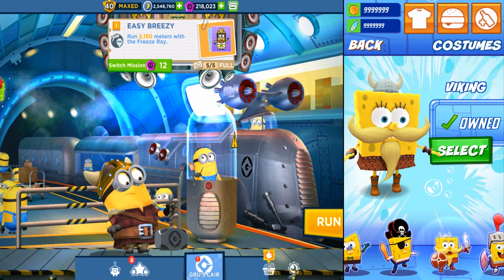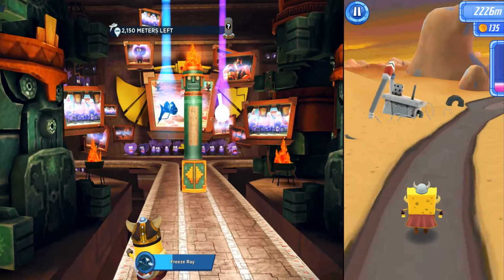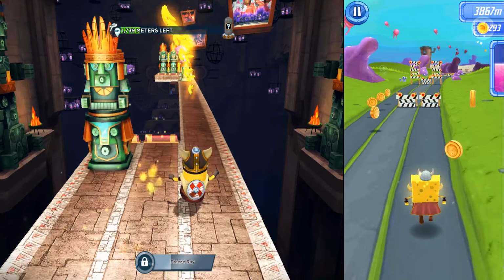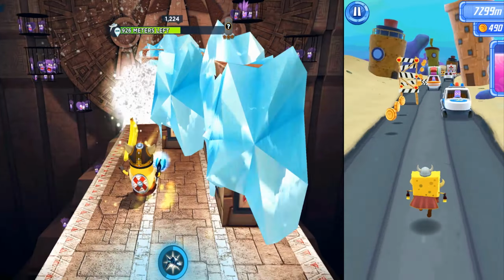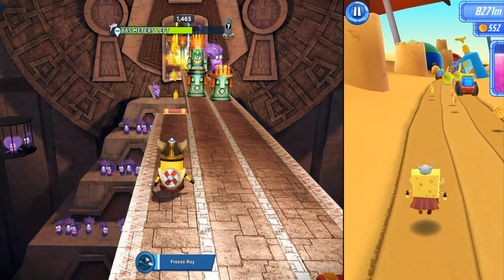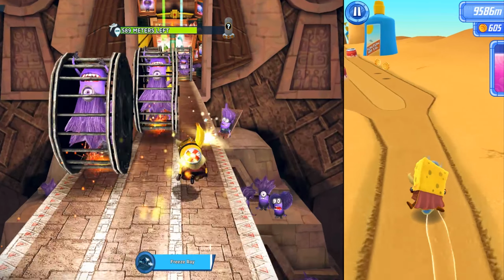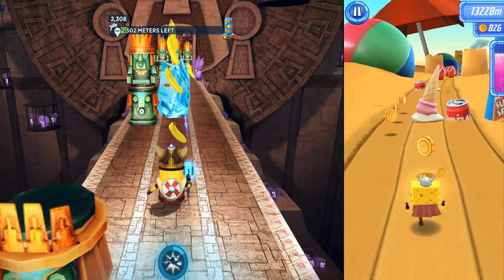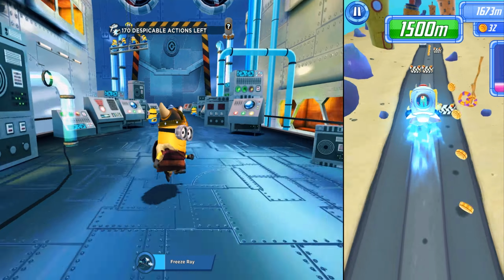Viking Minion Vs Viking Sponge ! Minion Rush vs Sponge on the run